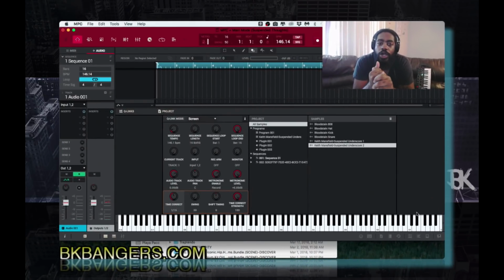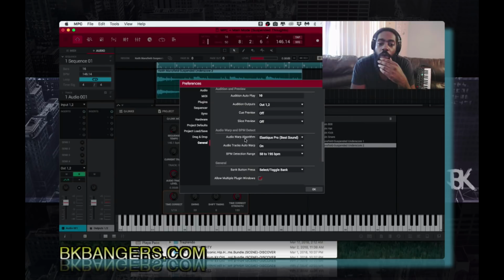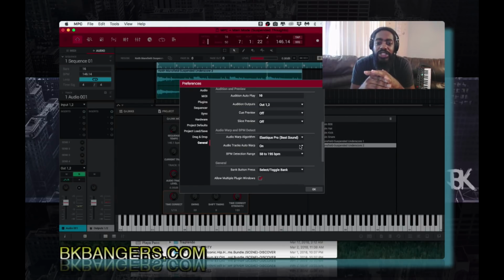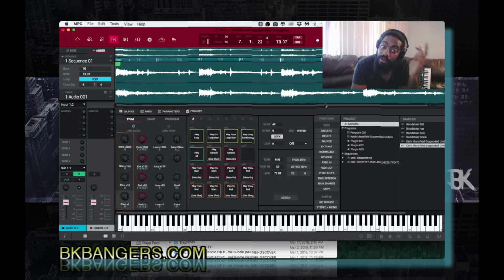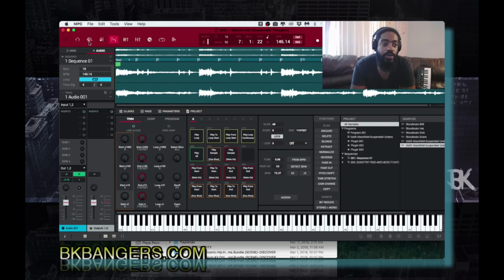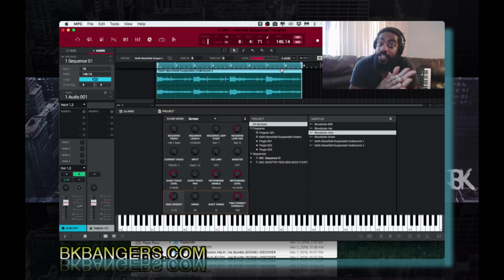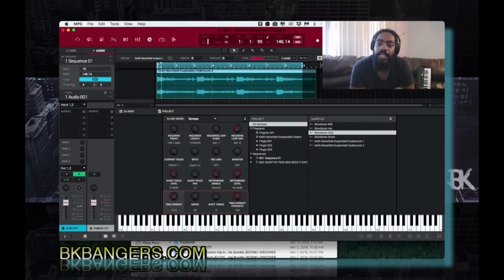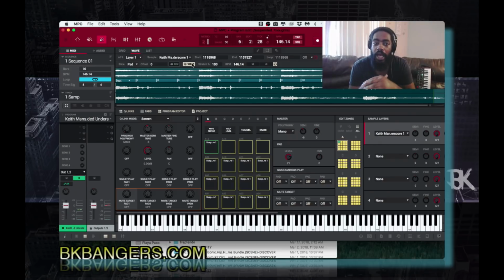MPC SOFTWARE 2.0 WARP MODE ELASTIQUE PRO ALGORITHM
MPC Software 2.0 Warp Mode Elastique Pro Algorithm is a great function within the new MPC 2.0 Software. Warp mode is the new time stretch function that gets you the accuracy to calculate your chops, loops, and slices. This function can be used in conjunction with any sample thats loaded inside the MPC 2.2.1 software. Also any MPC from the MPC Studio to the MPC X can be used with this function.